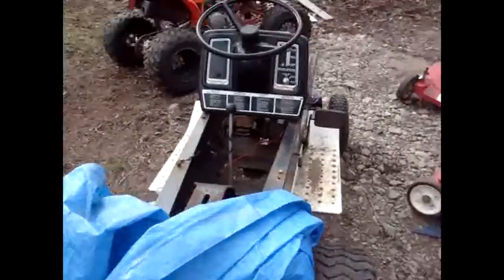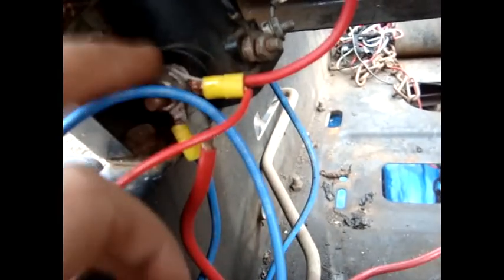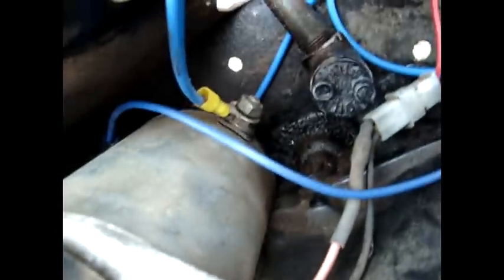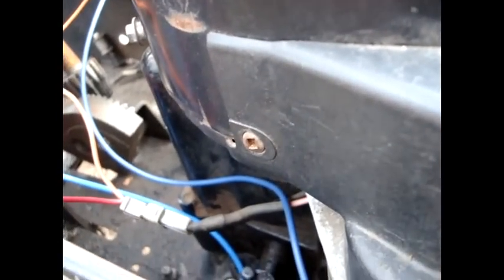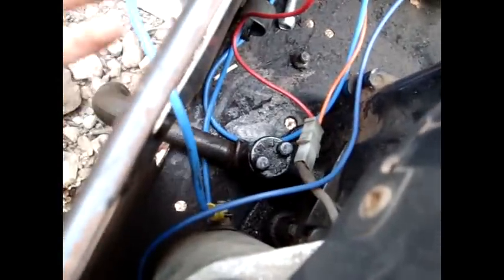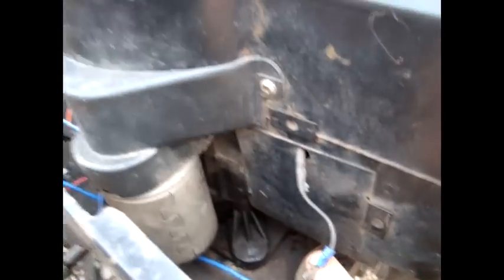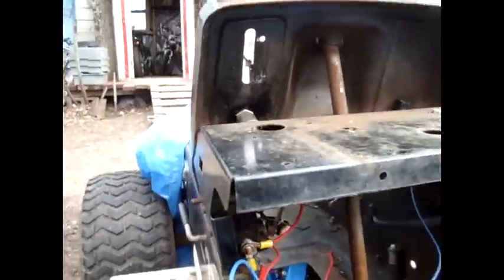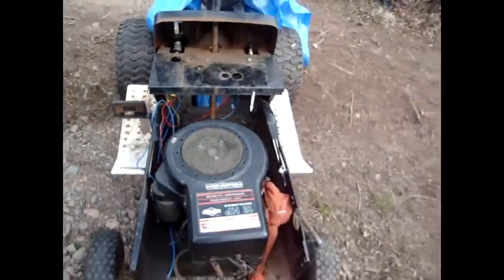How To Have A Push Button Start On Lawn Tractor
Just a short film on showing people how to put Push Button start on there mower.